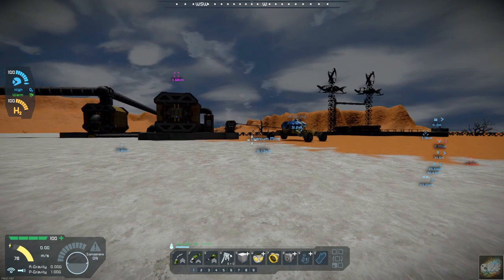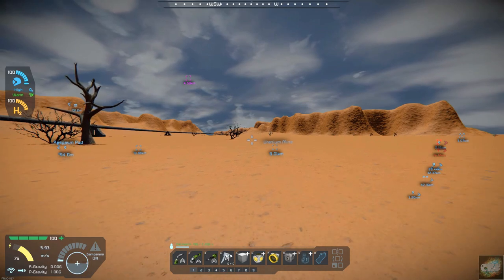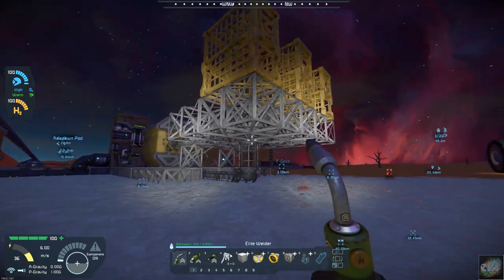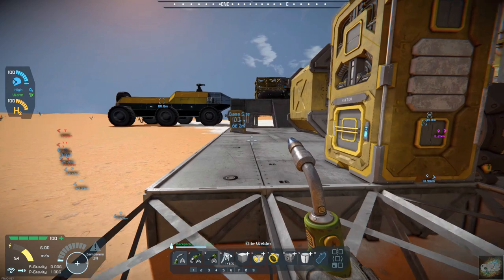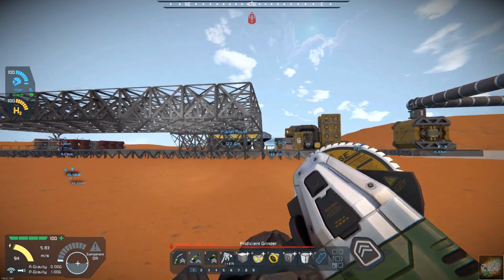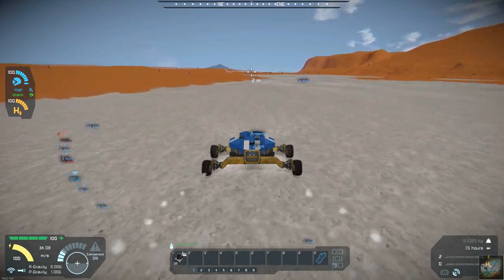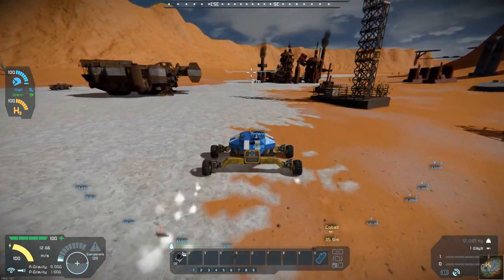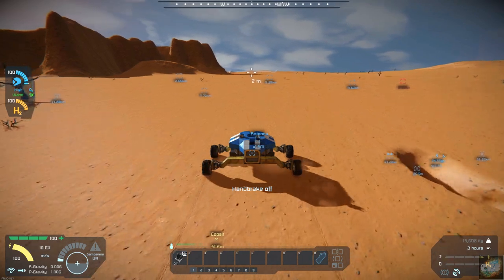Space Engineers – Season 2 – Day # 12 Planet 26 – Assemblers!